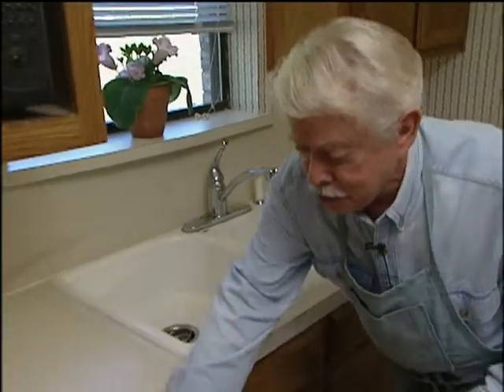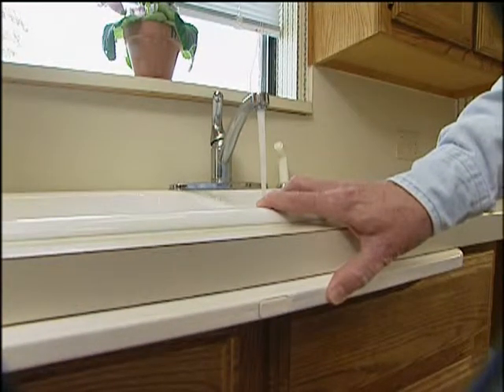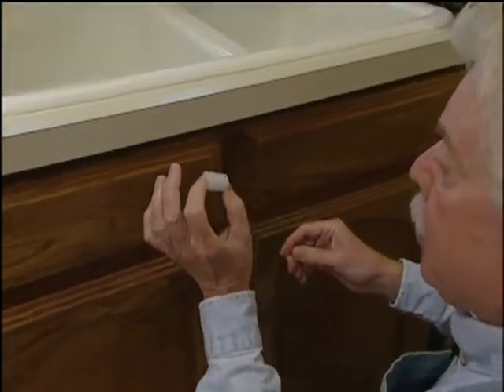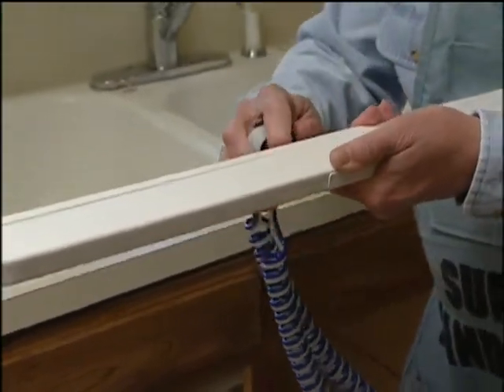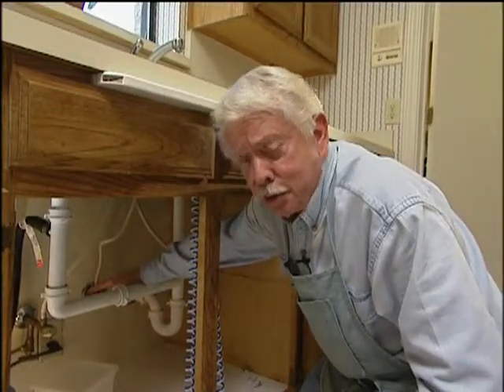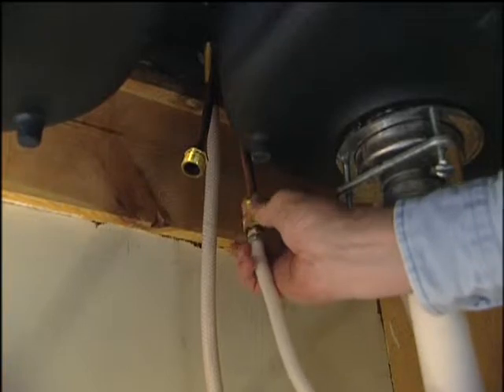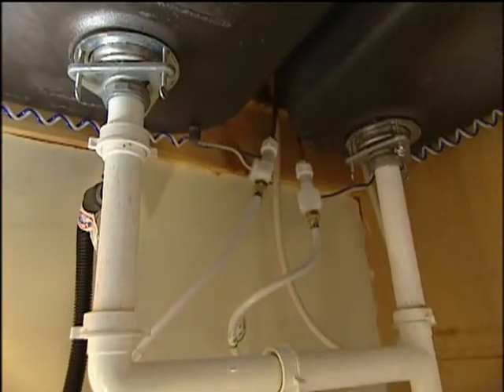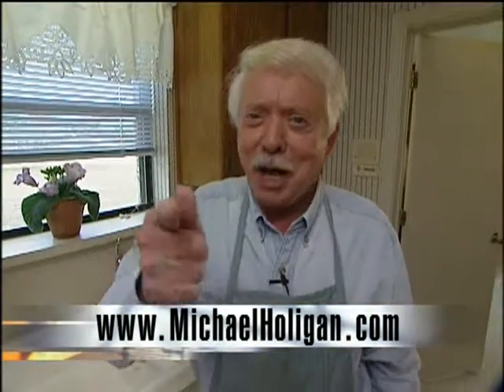Hands Free Faucet (#5253)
How many of you are guilty of doing this? You're rinsing the dishes off and while you're washing and getting ready to put them in the dishwasher, you leave the faucet running the whole time? You're wasting water and sending your money right down the drain, and if it's hot water, you're wasting energy, as well. Super Handyman Al Carrel has a device that you're going to love - the Hands Free Faucet.